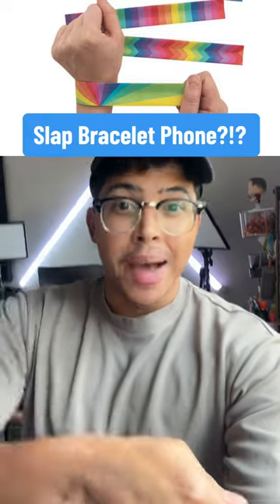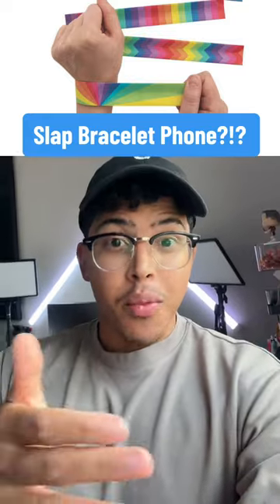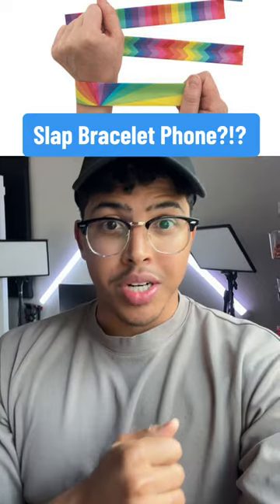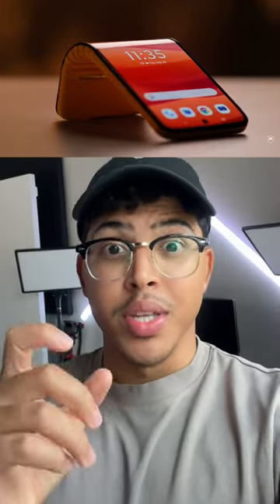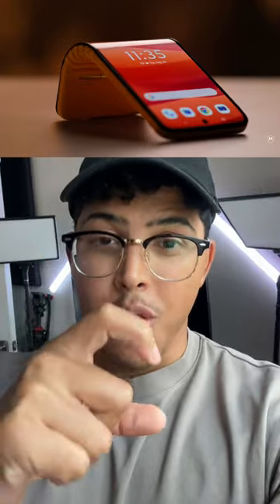Motorola Slap Bracelet Phone Prototype!